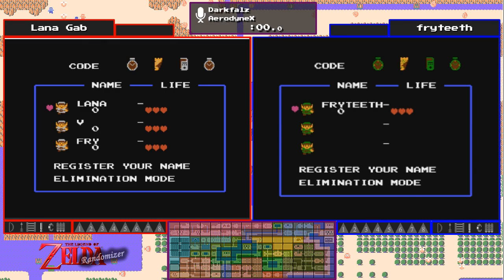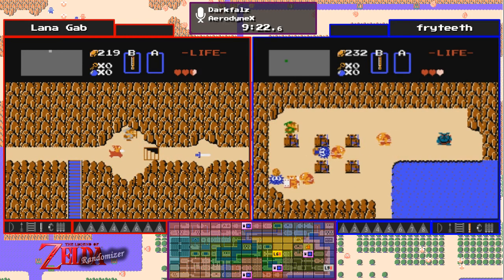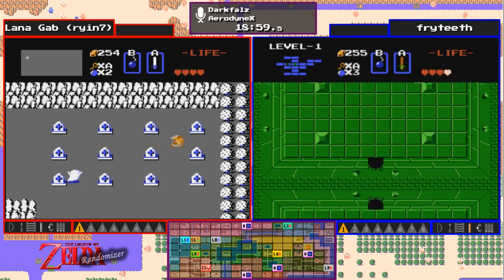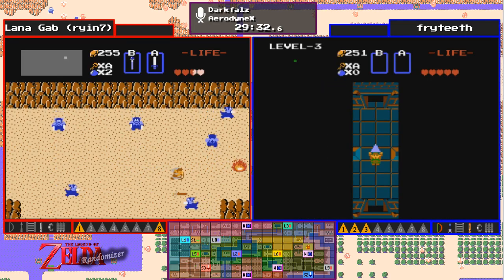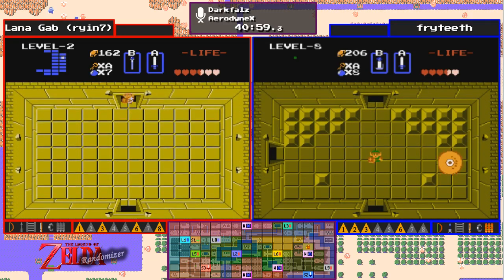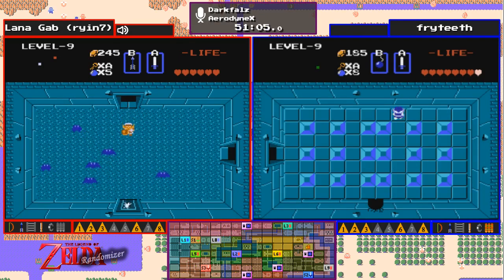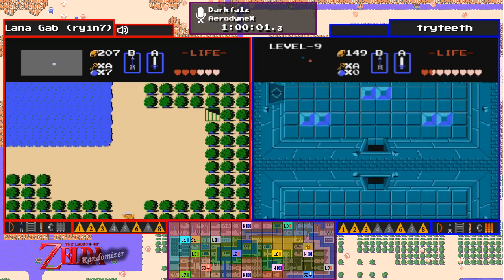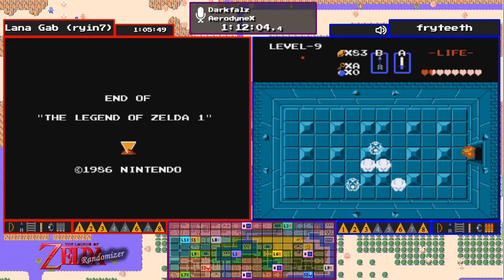Zelda 1 Randomizer Fall 2018 Tournament! ryin7 vs fryteeth